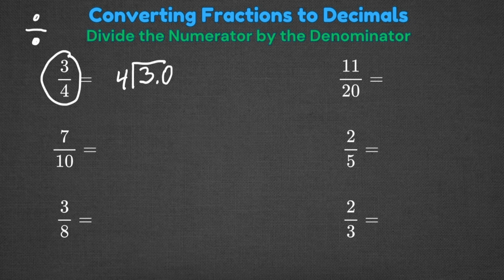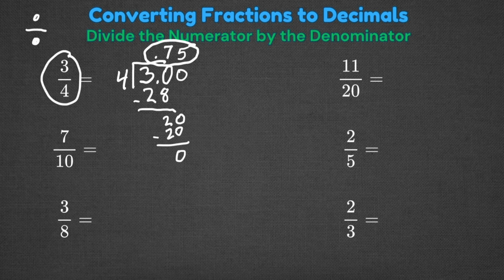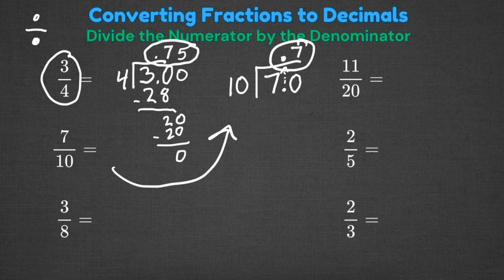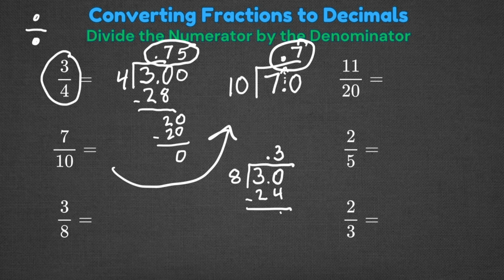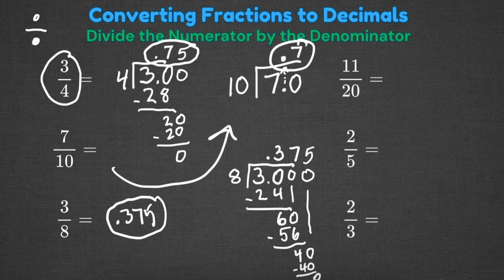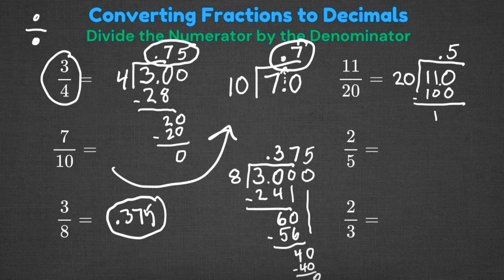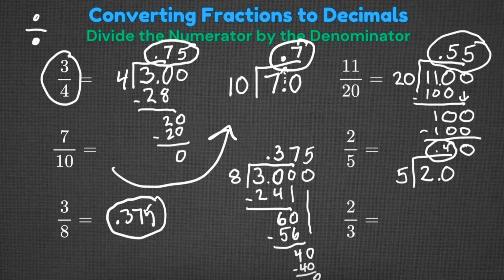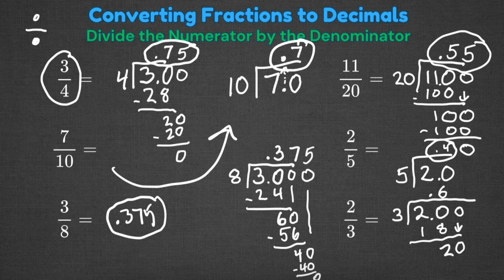How to Convert Fractions to Decimals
Welcome to How to Convert Fractions to Decimals with Mr. T! If you need help solving rate tables, Mr. T is here for you!